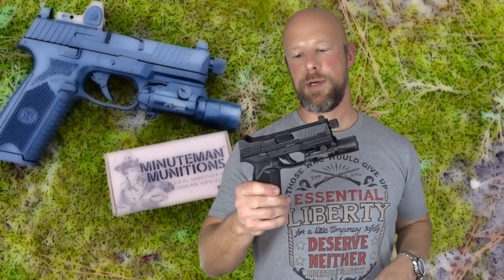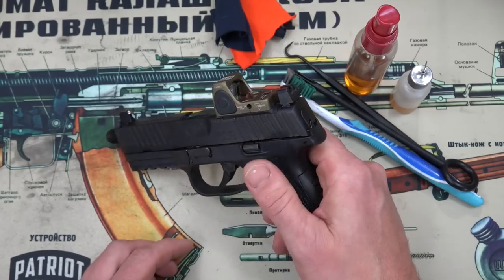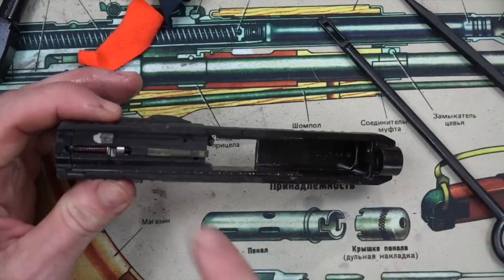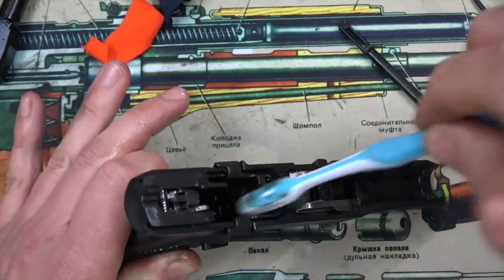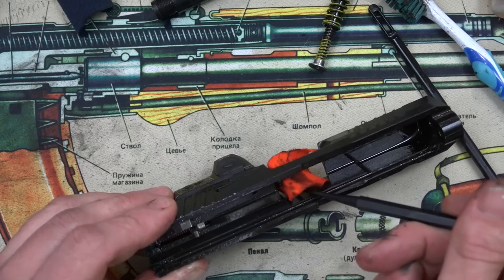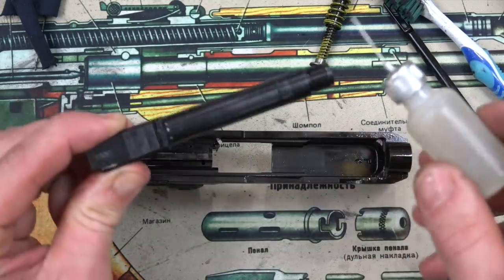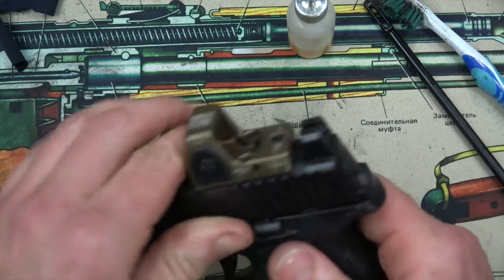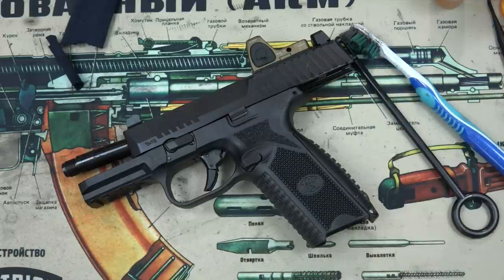How To Clean & Lubricate A FN 509 Handgun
I go over how to disassemble, clean, and lubricate the FN 509, FN 509 Tactical, or FN 509 Midsize pistol.

Breakfree CLP
Tipton picks
9mm patches
Pistol cleaning rod
Needle oil bottles
Spray bottles

Instagram.com/seniorgunsngear